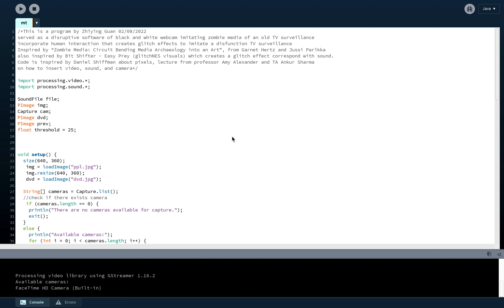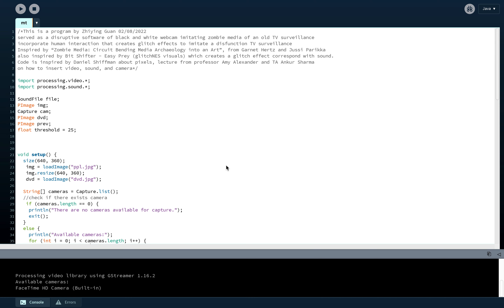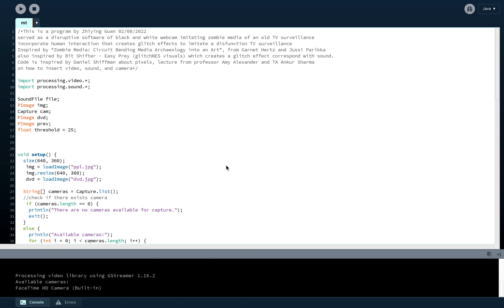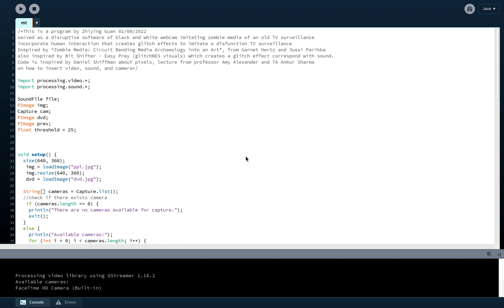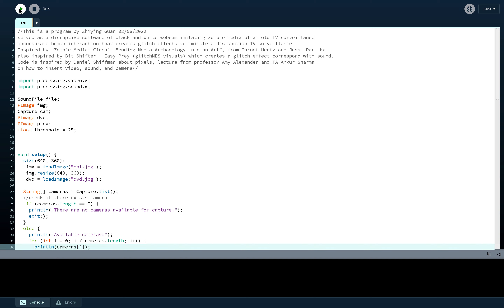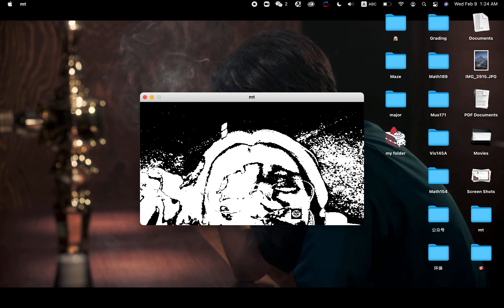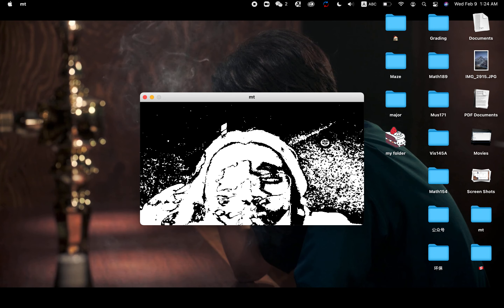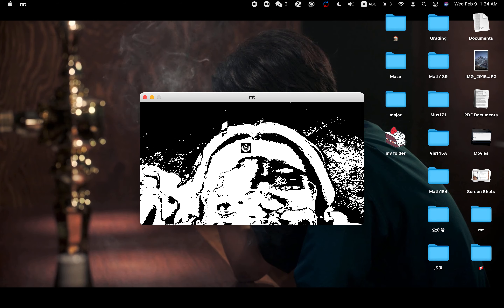Zhiying 145A midterm project